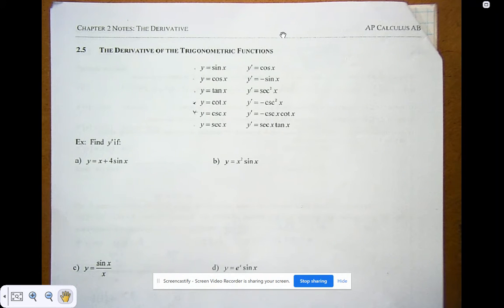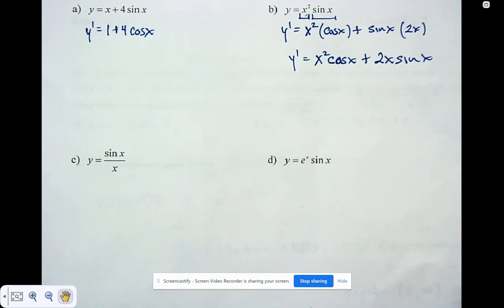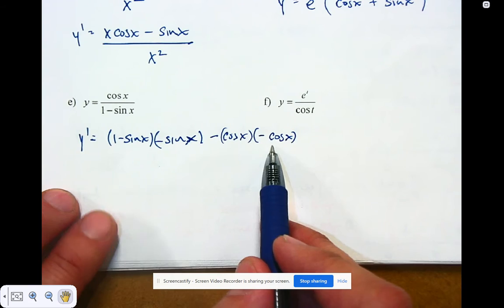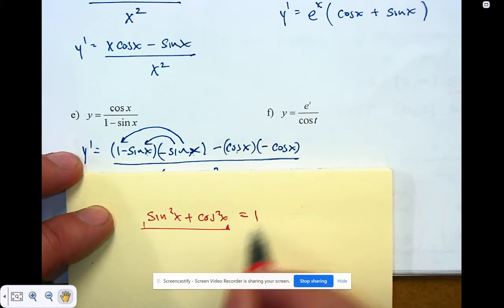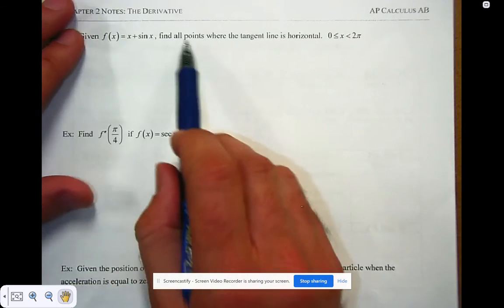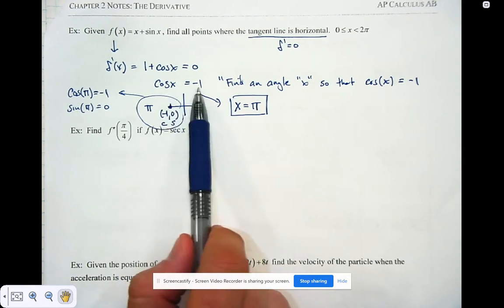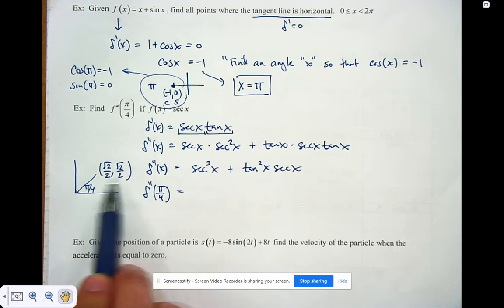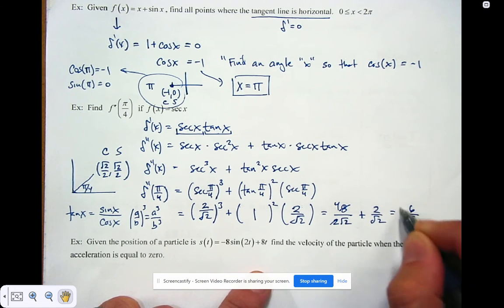AB Calc NOTES 2.5